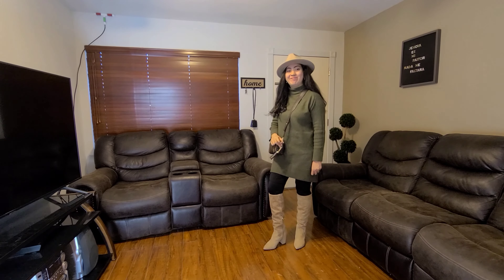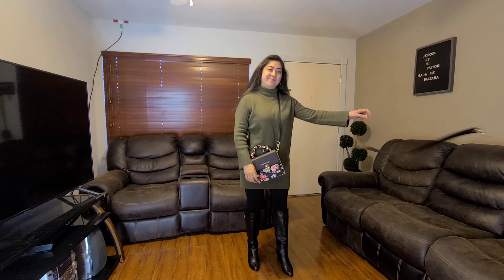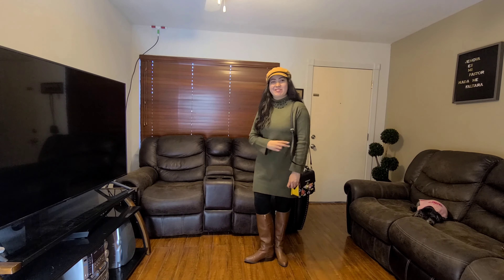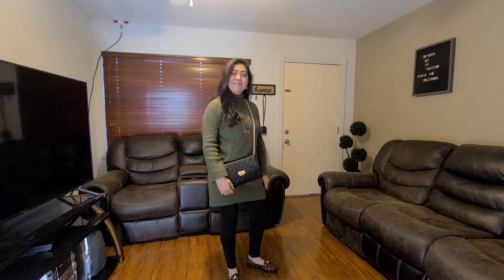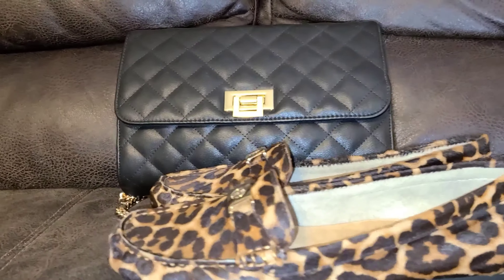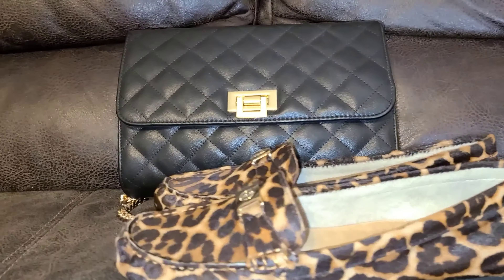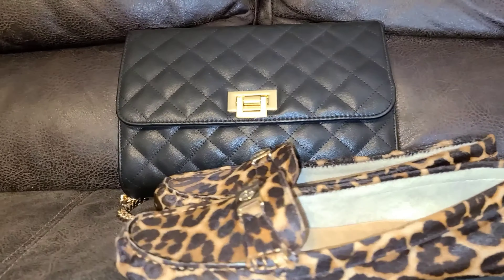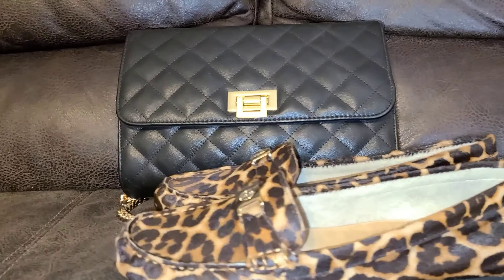HOW TO STYLE A SWEATER DRESS 9 WAYS OUTFIT IDEAS FALL/WINTER CASUAL AND DRESSY TARGET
Hi everyone todays video we have a green sweater dress lookbook styled 9 different ways. Thank you so much for all the support.